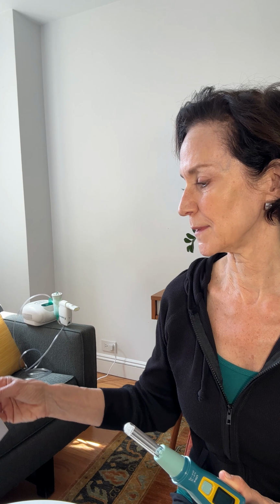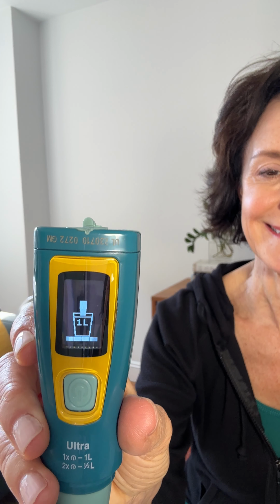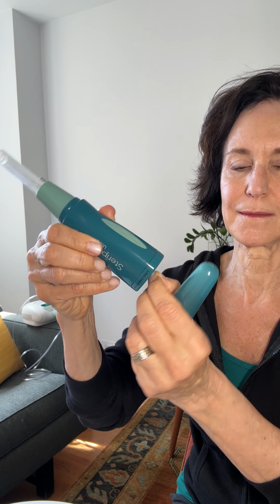Sterilizing Water for Bronchiectasis | Using a Steripen for Safety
Some people living with bronchiectasis and NTM lung disease choose to take extra precautions with water to reduce potential exposure to bacteria.

In this video, Linda Esposito from BE CLEAR with Bronchiectasis discusses one option: using a Steripen, a portable UV device that can help sterilize water.

Topics include:

• Why some people consider sterilizing water
• How a Steripen works
• When it might be useful (including travel)
• Practical considerations for everyday use

This is not a one-size-fits-all approach. It’s about understanding your options and making informed decisions that feel right for you.

BE CLEAR book

BE CLEAR with Bronchiectasis has a consulting relationship with Monaghan Medical